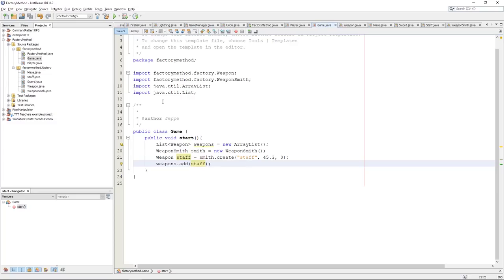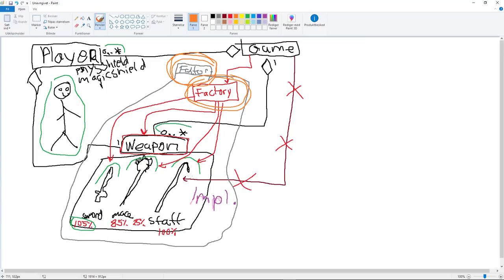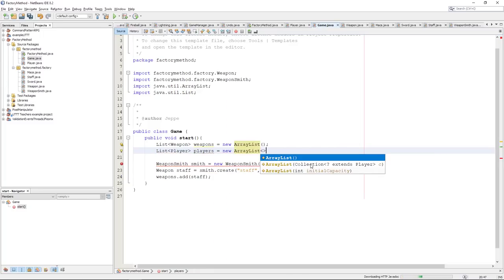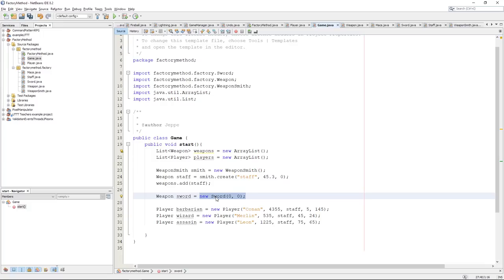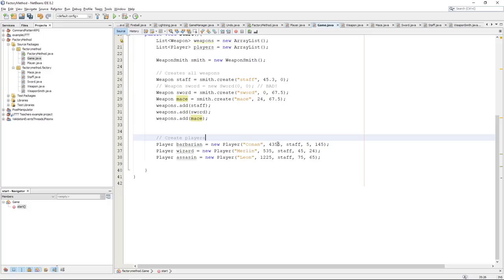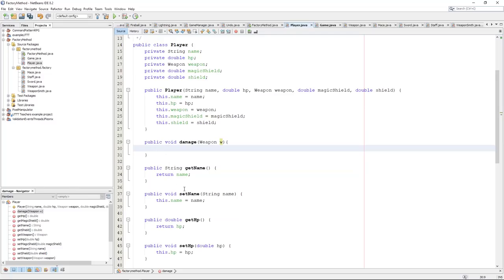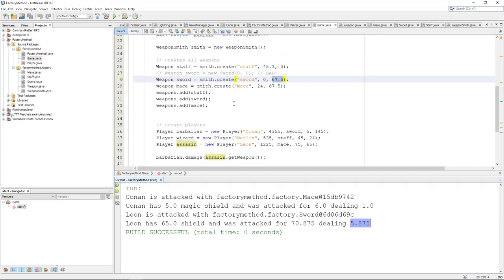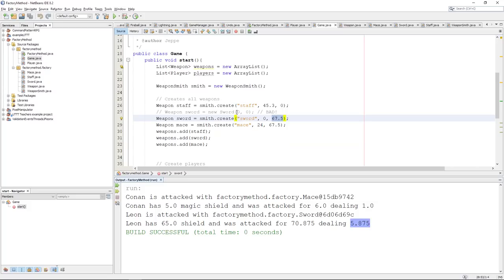Factory Method Pattern 3/4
2. Solving the problem from 1, using the pattern, this is the main explaination through example of the pattern